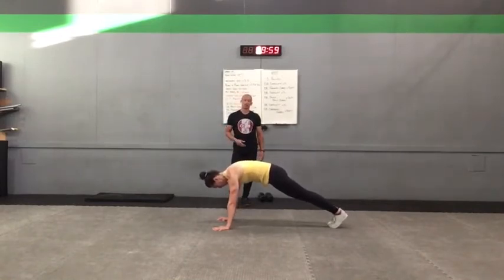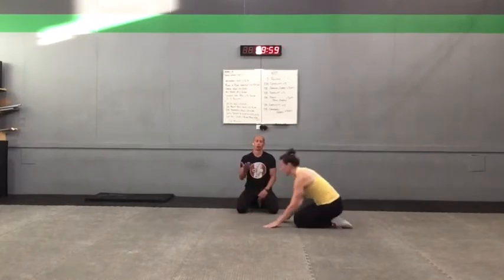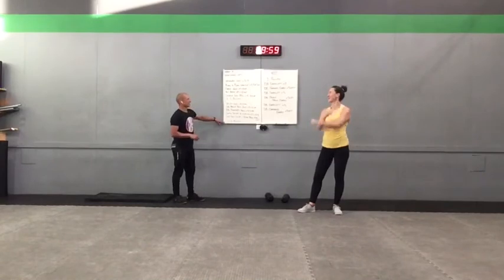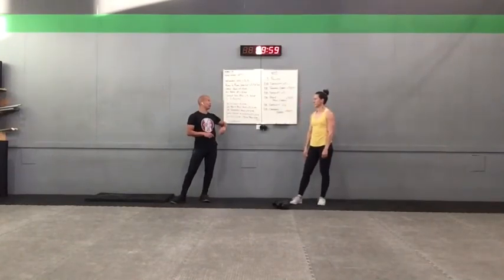Workout of the Day - July 8/20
Inchworm K2N x3-5
Plank to Plank Walkout x3-5 @3 second holds
Arch Hold x5-10 seconds
Alt. Arch Up x10alt
Single Leg RDL x5-8/side (or Back Scale Raise)
2-3 Rounds
DB Overhead Hold x5-10 seconds
DB Front Rack Hold x5-10 seconds
DB Farmers Hold x5-10 seconds
Sumo Squat to Windmill (2) x3-5
Lat. Ski Jump x20 seconds/ Rest 10 seconds (x2)
3-5 Rounds
(*If you want to mix holds and carries as you get closer to the work set)
3 Rounds:
DB Deadlift x5
DB Farmers Carry x50ft
DB Deadlift x5
DB Front Rack Carry x50ft
DB Deadlift x5
DB Overhead Carry x50 ft
Carry Options: (if you don't have an area to walk or if you cant go outside)
Farmers/Front Rack/Overhead Holds (static) x1 Minute
Carry or Hold Options:
Single DB (you can choose to half the distance per side or do the full distance per side)
Double DB